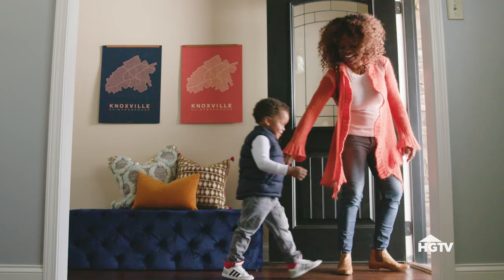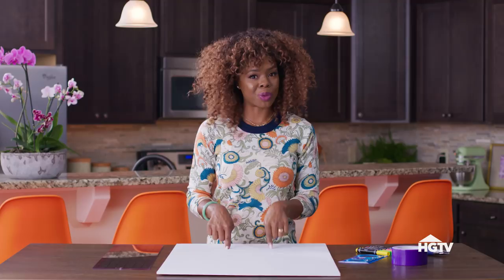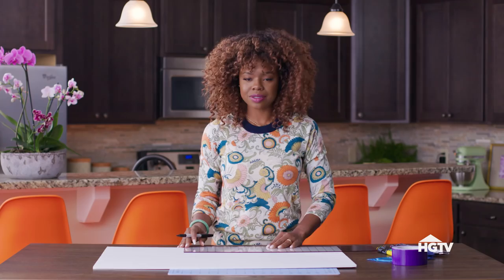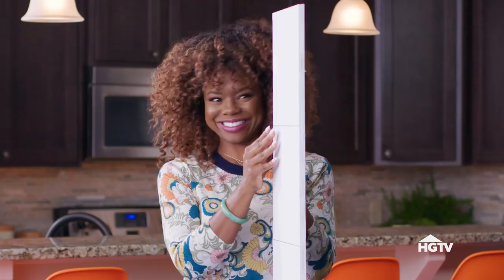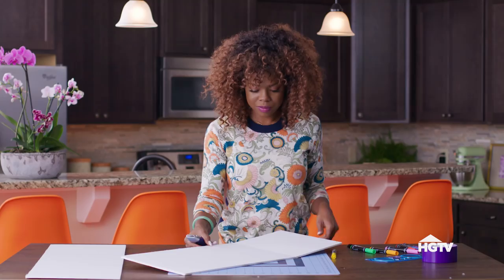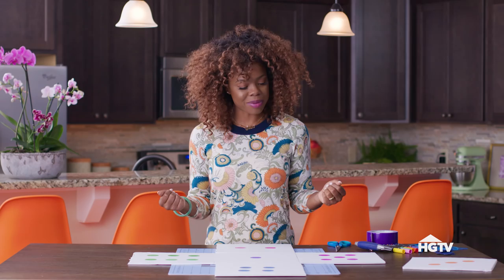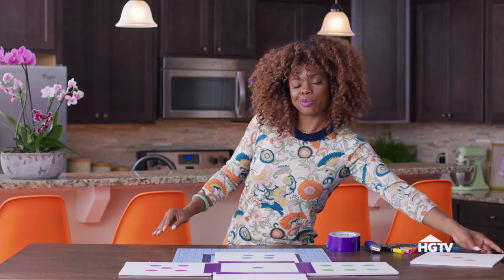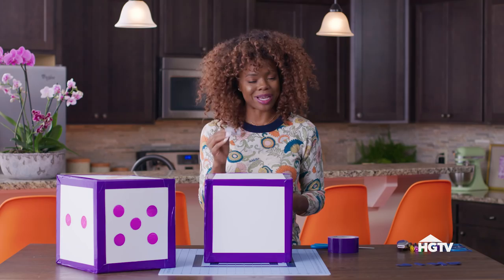DIY Activity Dice for Bored Kids - HGTV Handmade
Kids home from school for winter break? Keep them entertained with these DIY activity dice!